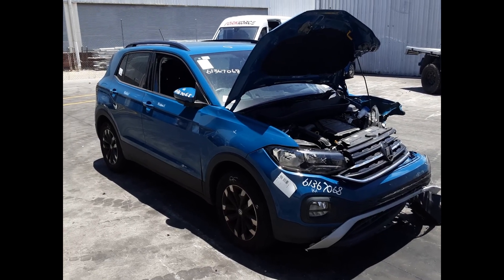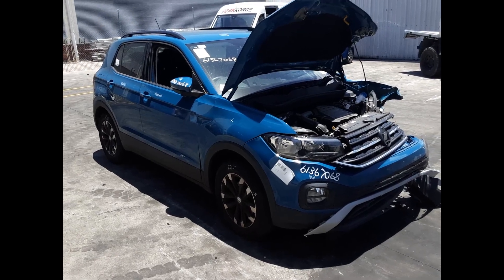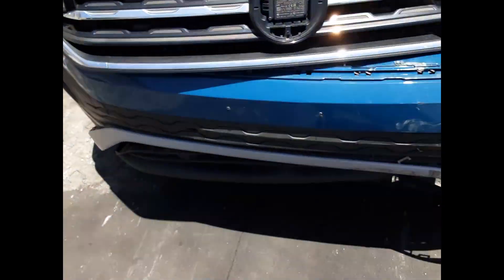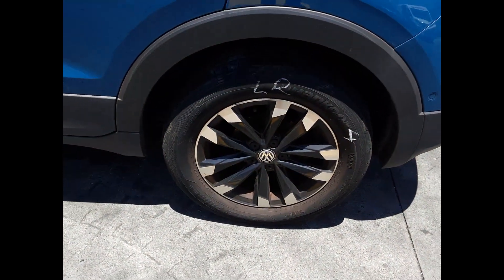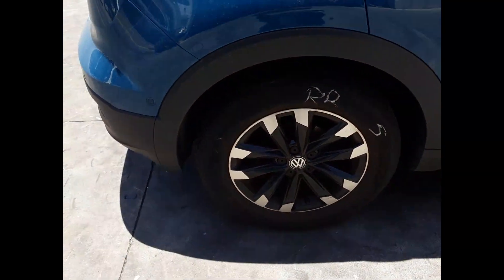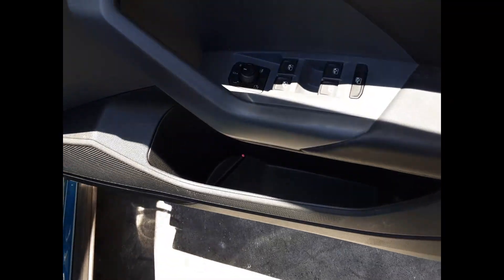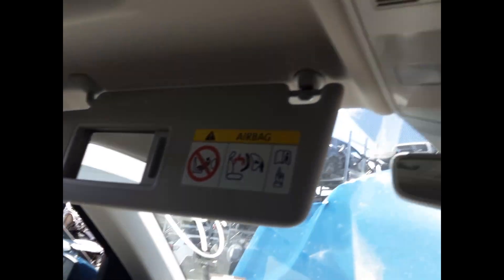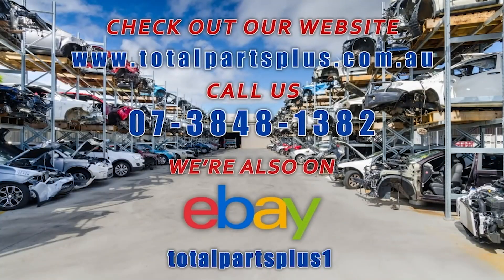Wrecking – 2020 Volkswagen T- Cross– Automatic FWD 5838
2020 Volkswagen T- Cross  – Automatic 5838
1.0 Litre 4 Cylinder Petrol
Stock # 5838

Hi. This is Chris from Total Parts Plus and today we have a 2020 Volkswagen T-Cross Life, stock reference number 5838.
This shape runs from the first month 2020 and is the current shape. It has a DKJA one-litre three-cylinder turbo petrol engine, backed by an automatic front-wheel drive transmission. DKJA one-litre three-cylinder turbo petrol engine.
We have the right-hand fog light with daytime running light, left power door mirror, left front door has a small fold on the front edge, left rear door has no damage, left rear 16-inch factory alloy mag with a good tyre.
We have the left-hand taillight, tidy rear bumper cover, tailgate complete with no damage, right-hand taillight, right rear 16-inch factory alloy mag with a good tyre, both right-hand doors have no damage, right power door mirror and a right front 16-inch factory alloy mag with a good tyre.
We have the driver's side door trim, power window master switch. This vehicle is fitted with black cloth interior. There's an automatic console, automatic gear shifter, heater control, sat nav display screen, interior mirror, courtesy lamp, left sun visor, right sun visor, instrument cluster, and a tidy three-spoke leather steering wheel with cruise, audio and phone buttons.

Ebay Store:  Total Parts Plus 1